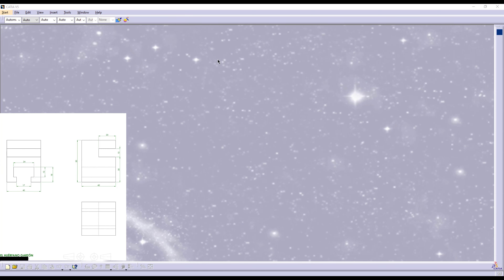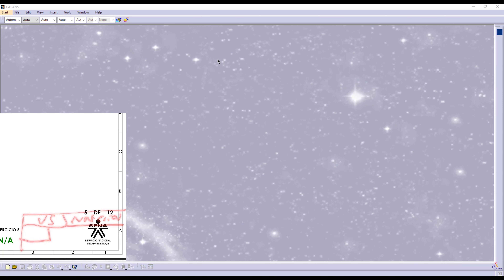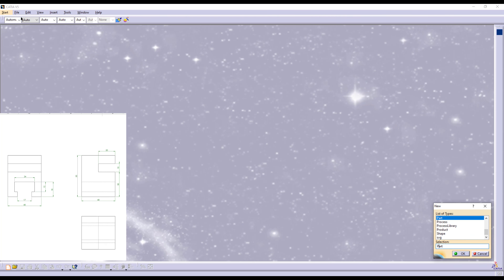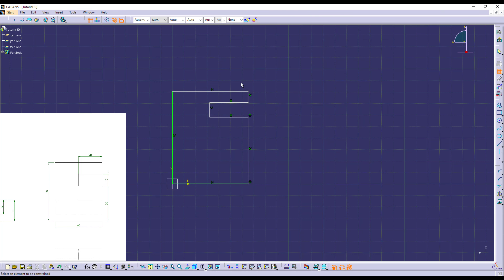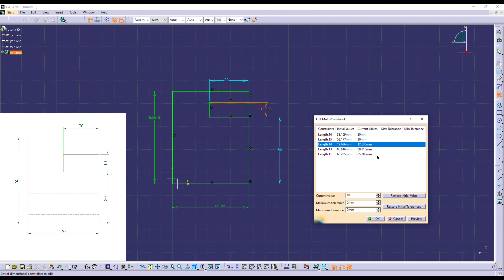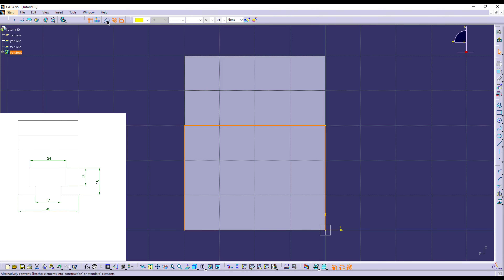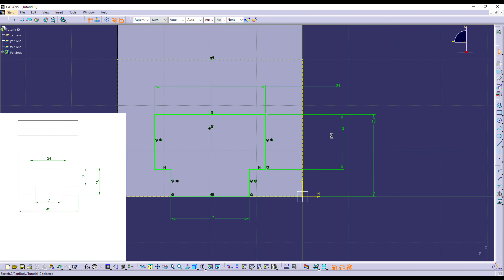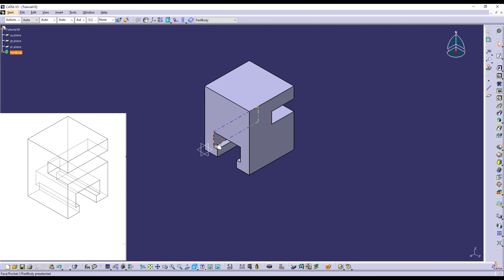Catia V5 Tutorial #10